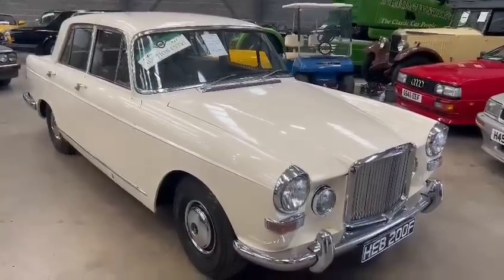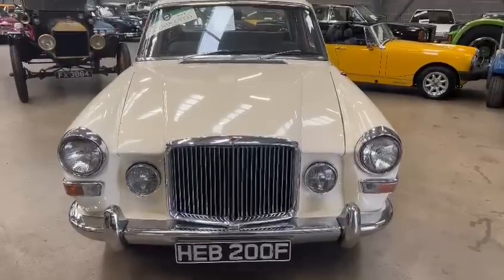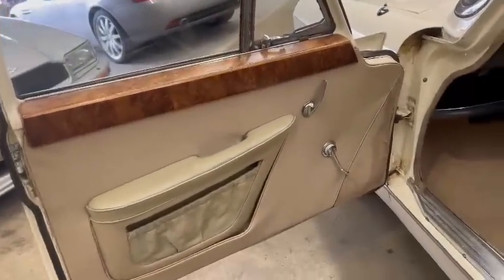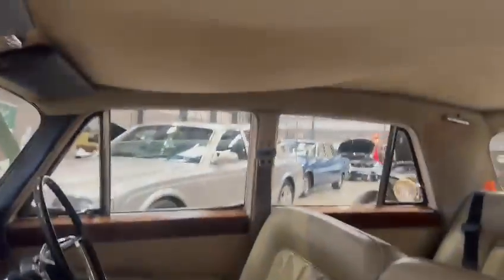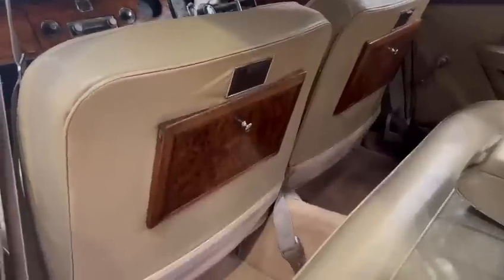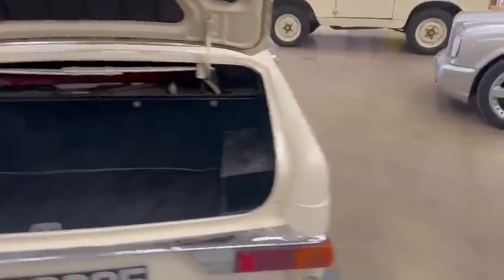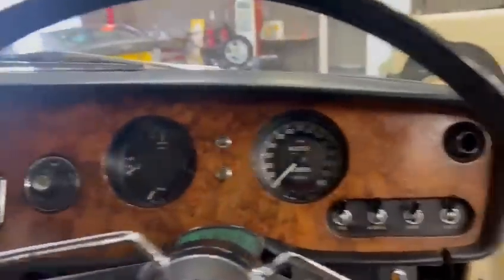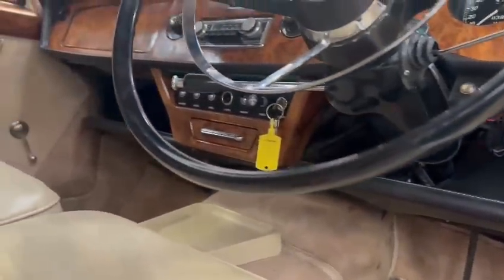1967 VANDEN PLAS PRINCESS | MATHEWSONS CLASSIC CARS | 28 & 29 APRIL 2023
1967 VANDEN PLAS PRINCESS | MATHEWSONS CLASSIC CARS | 28 & 29 APRIL 2023